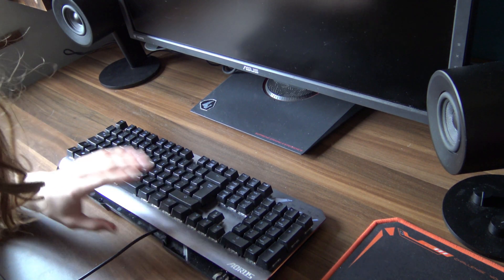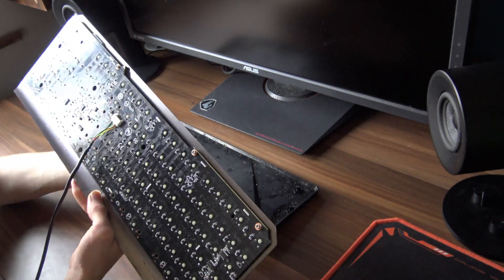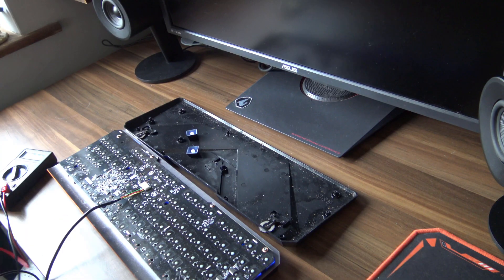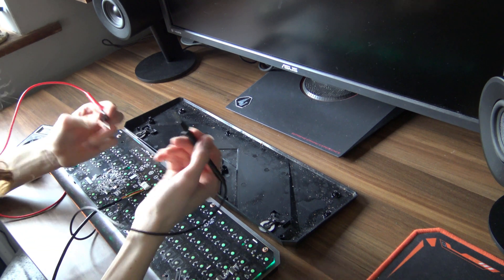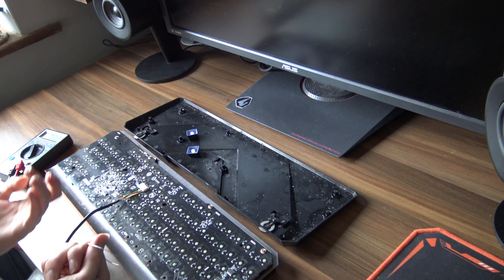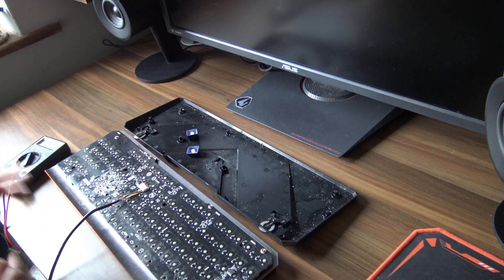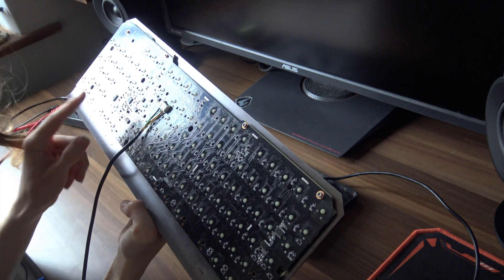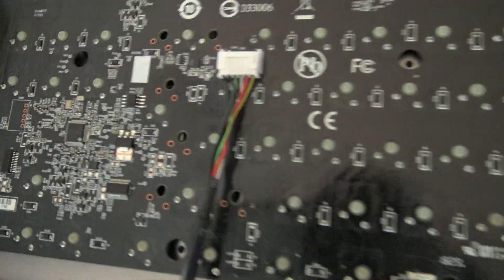REFUSED WARRANTY by Gigabyte?! Fixing a Broken PC Keyboard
Recently my Aorus K7 keyboard from Gigabyte or Aorus depending on how you look at it decided to break itself. And the worst part is that according to Gigabyte there was no warranty. So with no Gigabyte warranty the last option I had is to try and fix it myself. So I decided to use this opportunity to share some tips on fixing a broken gaming keyboard and on exactly how to fix a broken gaming keyboard. The tips here can be applied though to most types of keyboards and you can use them when fixing a broken mechanical keyboard or fixing a non-mechanical keyboard. Will I be sucessful in my attempts at fixing a broken PC keyboard in this video? Or is it destined to never type again an I'm destined to buy a new gaming keyboard to replace my poor broek Aorus K7 keyboard.